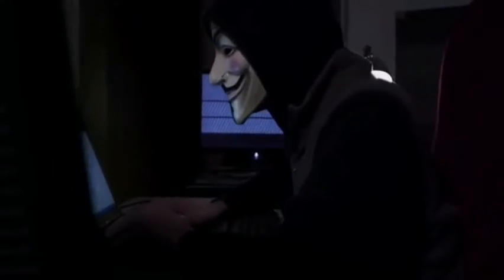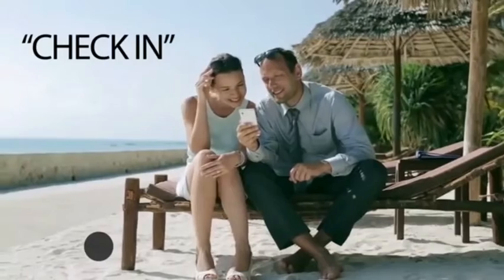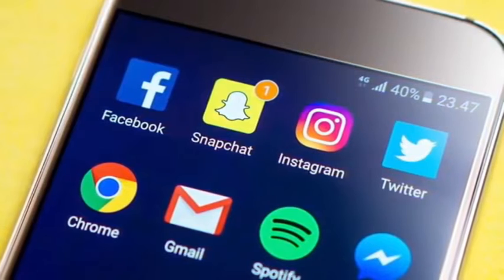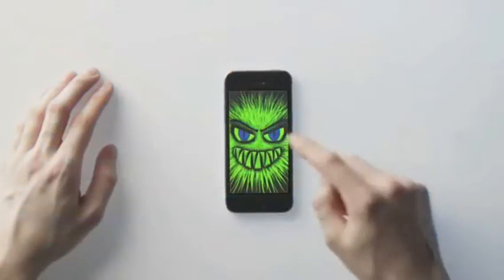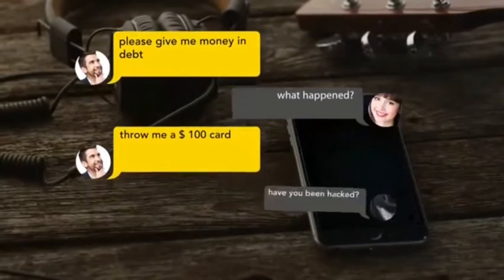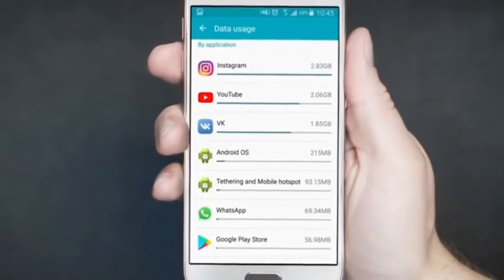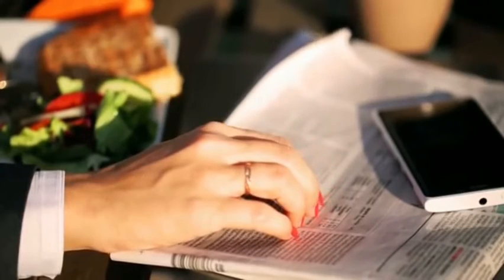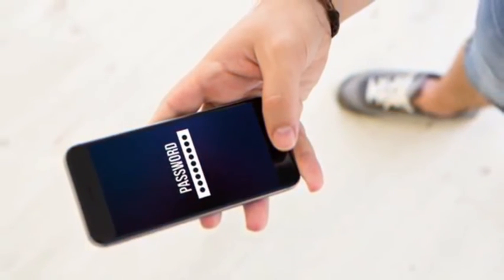How to know if your mobile phone has been hacked and how to protect it from being hacked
If u like the video